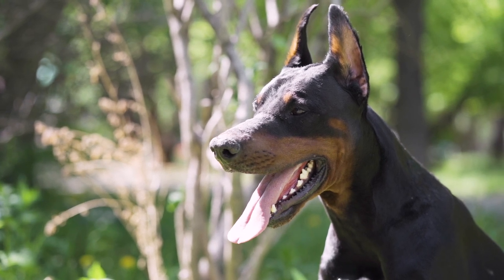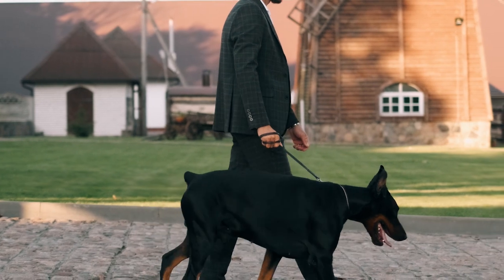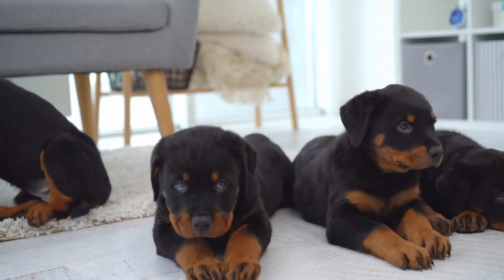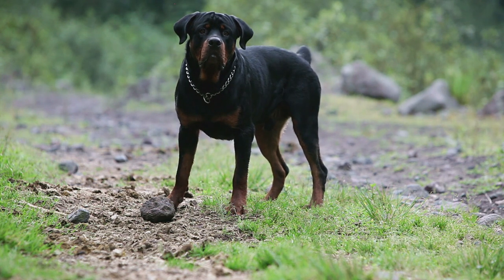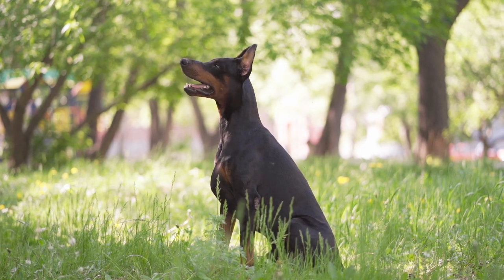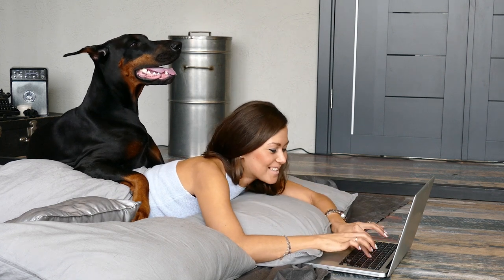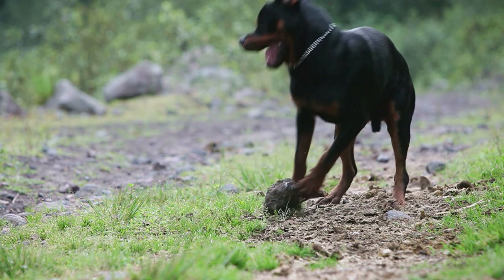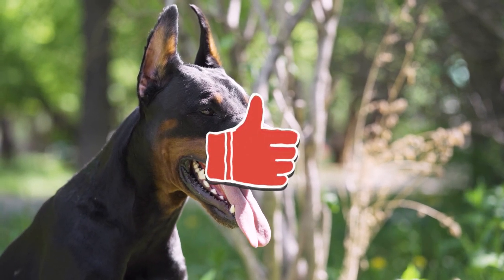Doberman vs Rottweiler - Which is the Best Dog?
In this Doberman vs Rottweiler video we will expore the differences between the two dog breeds and see which makes a better guard dog, and pet for your family.

Doberman Pinschers (Dobermanns) and Rottweilers are both known to be excellent guard dogs, but they are much more than that.

We will compare the two breeds and help you understand some of the differences and help you decide which of these gentle giants may be a good choice if you are currently looking.

We cover their breed histories, appearance differences, temperament, exercise requirements, and a summary of the Doberman vs Rottweiler pros and cons.

0:00 - Intro
0:34 - Breed Histories
2:48 - Appearance
3:47 - Temperament
4:58 - Exercise Requirements
5:43 - Doberman vs Rottweiler Summary

What do you think…is the Doberman or Rottweiler a better pet? Did this Doberman vs Rottweiler video answer some of your questions about the two breeds?